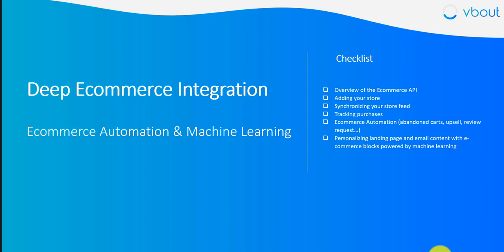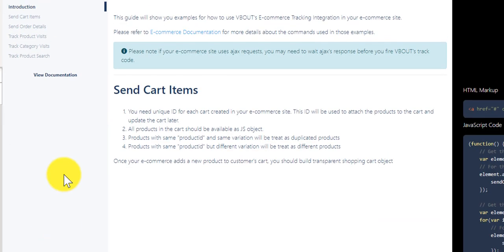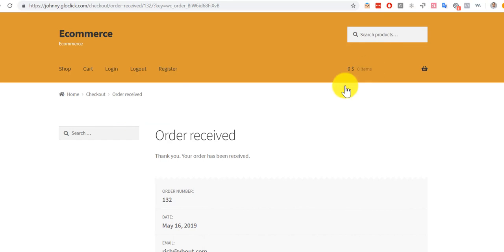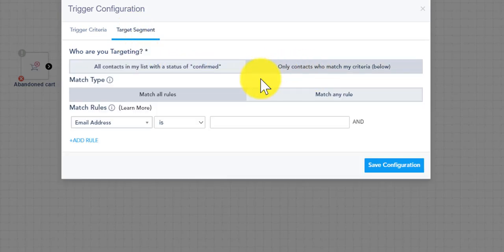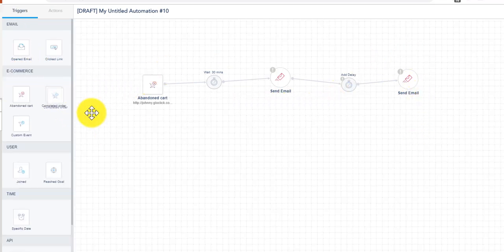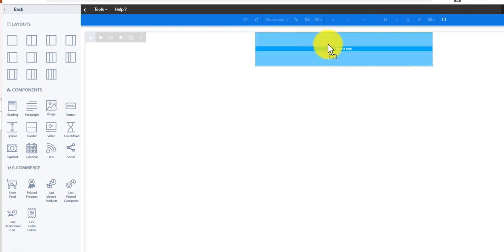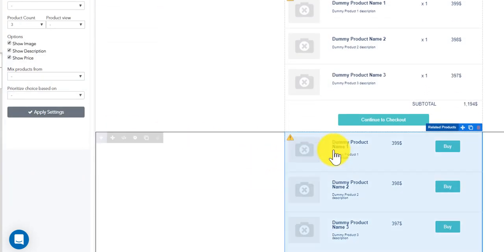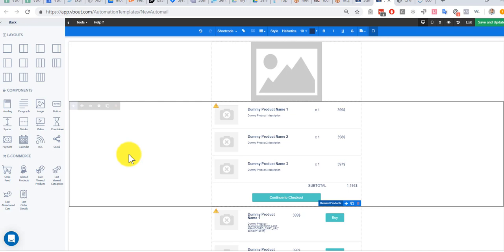Ecommerce Marketing Automation - VBOUT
VBOUT's deep E-Commerce integration, lets you integrate your shop with your marketing stack and track all your purchases, browse behaviors, calculate lifetime value of your customers and much more.